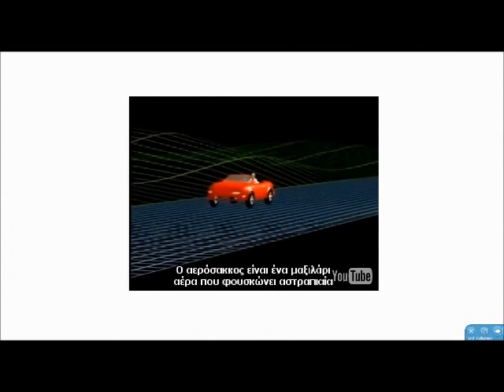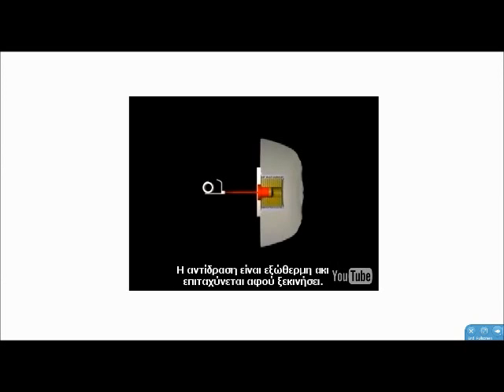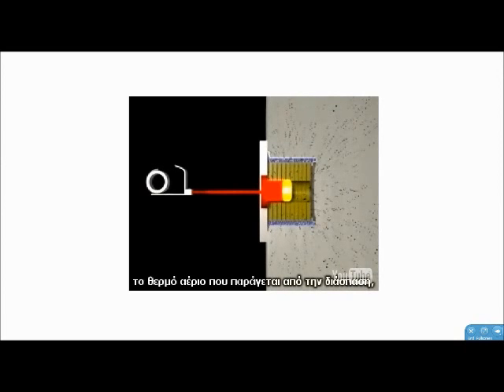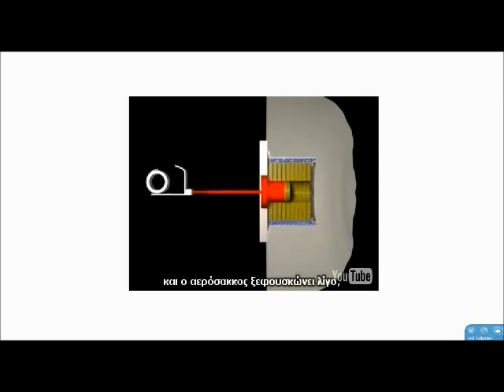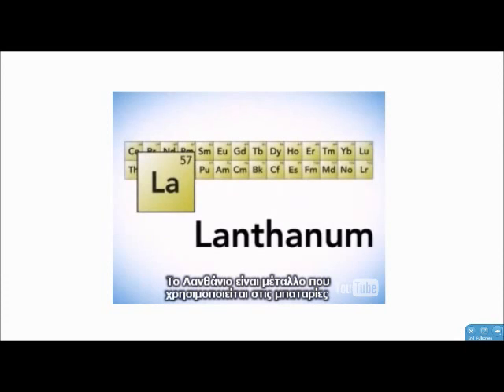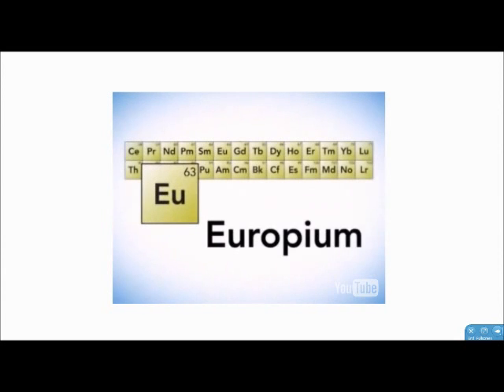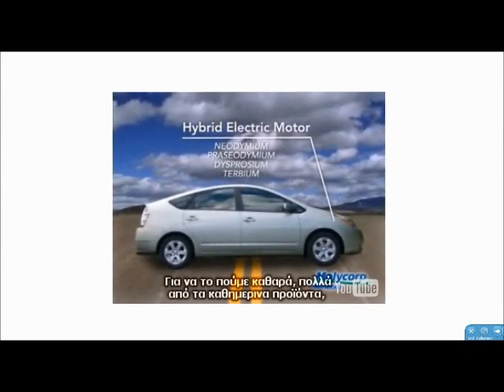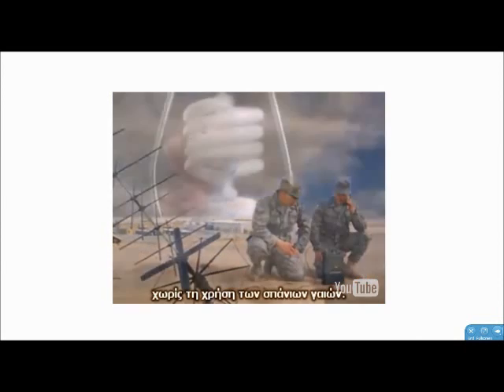Λίγη Χημεία ακόμη ...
Το βίντεο αυτό προβλήθηκε στα πλαίσια ανοικτής εκδήλωσης αφιερωμένης στη Χημεία που διοργανώθηκε από το ΕΚΦΕ Ρεθύμνου στα πλαίσια του διεθνούς έτους Χημείας στο Ρέθυμνο.